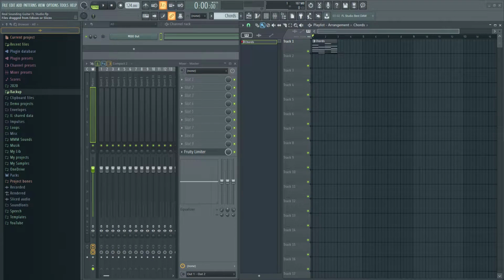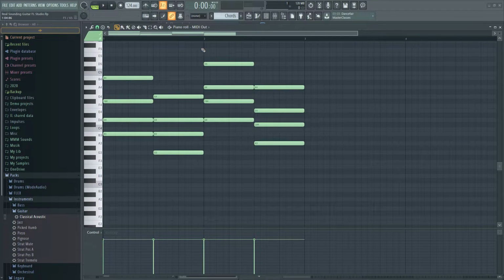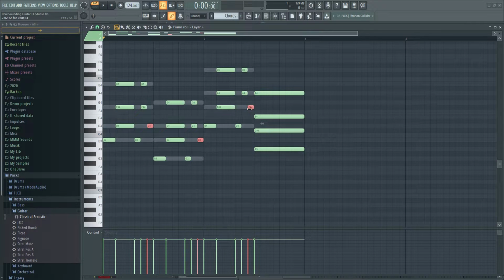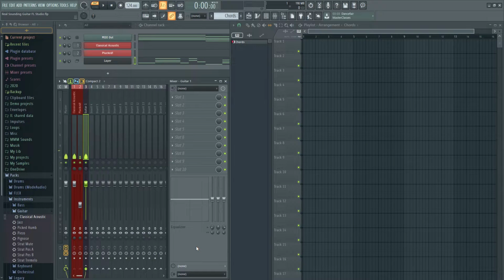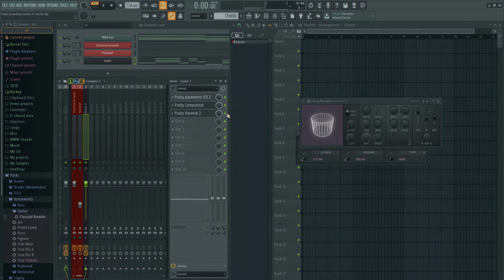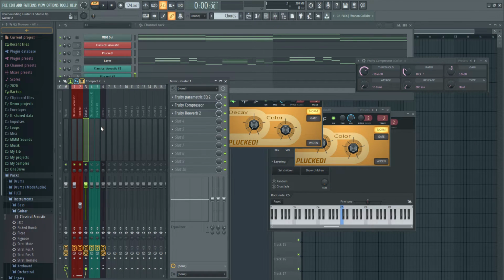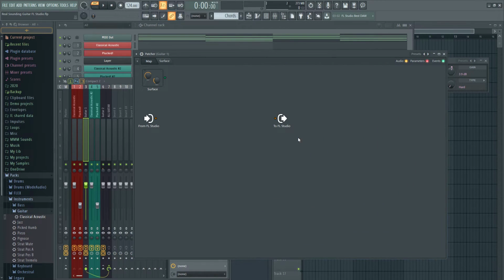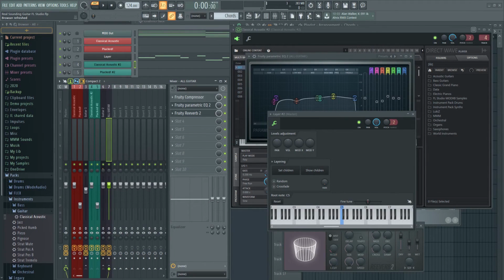How To Make a Real Guitar with Stock Plugins (FL Studio Tutorial)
Hello everyone! This tutorial is a very easy way to make a realistic guitar in FL Studio. It is possible to make the guitar without any external VST plugins. This means no need to pay anything for expensive plugins - it’s free! Only stock plugins from FL Studio itself.

I remember struggling as an early producer to find a good guitar. I hope this learns you how to produce and how to make a real guitar in FL Studio.

If you have any questions or suggestions just comment them below.